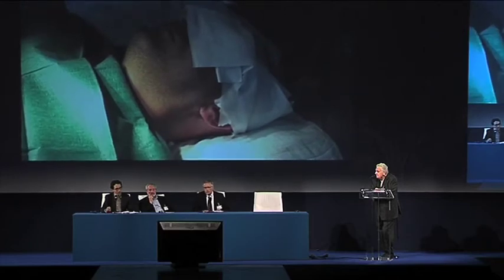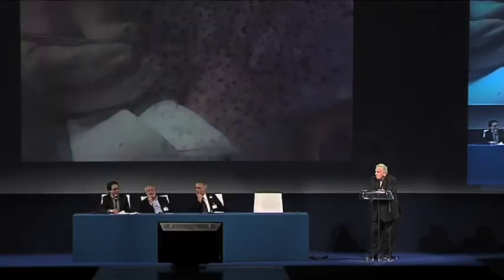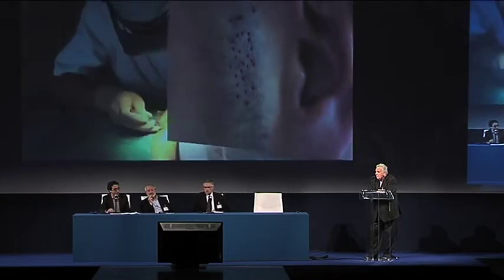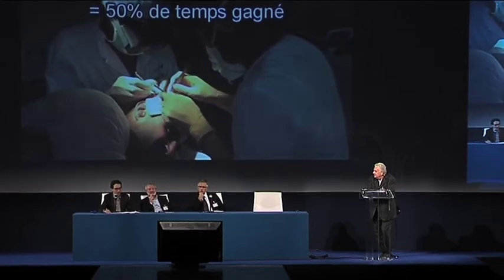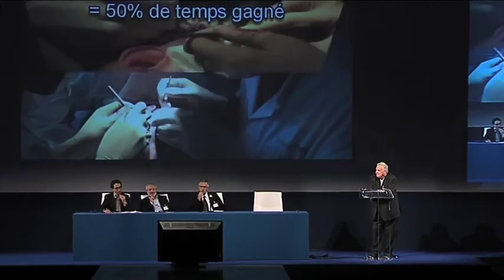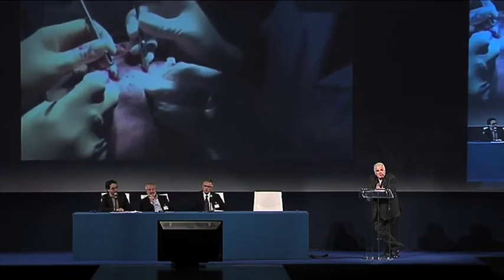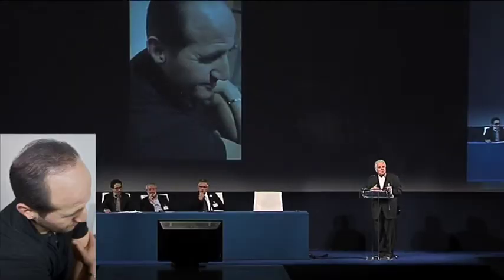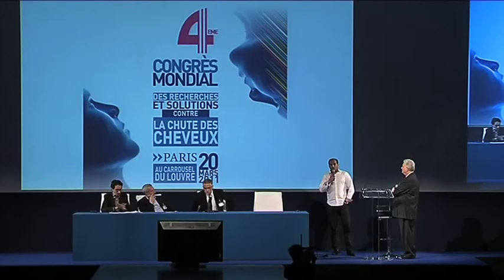FUE regul Hair Transplant Method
Conference about FUE régul Hair Transplant Method presented by Gil Mennetrey - President of the Congress and Doctor Laurent Dumas -- Plastic and Cosmetic Surgeon, during the 4th International Congress Research Against Hair Loss. The speakers presented a hair transplant method which allows huge baldness correction.